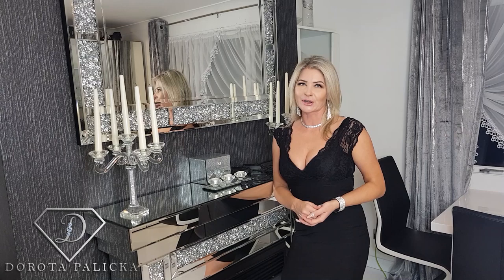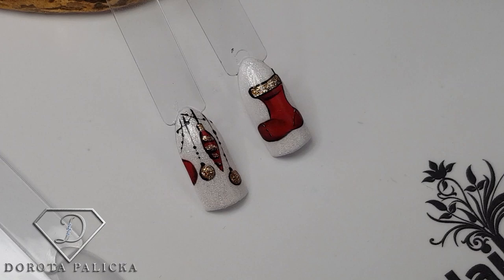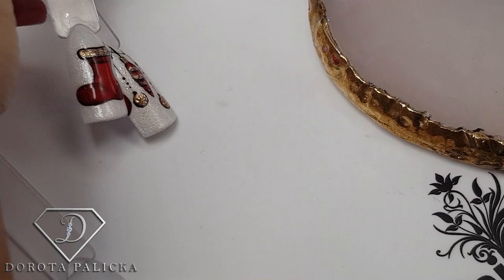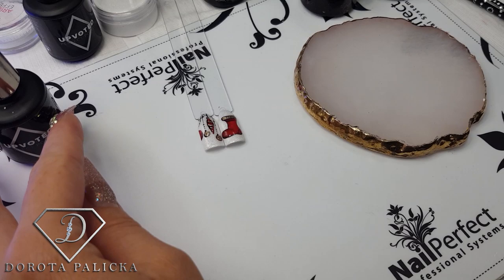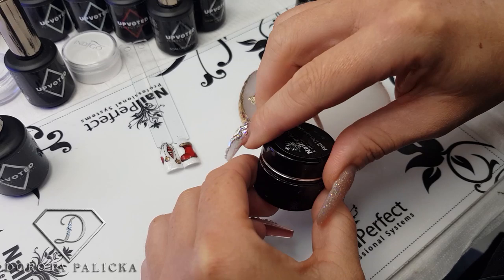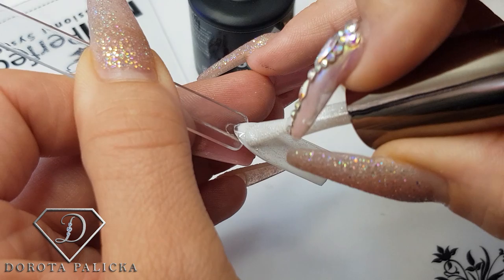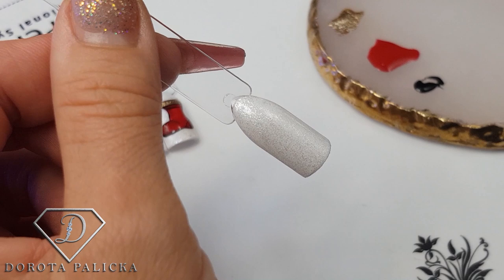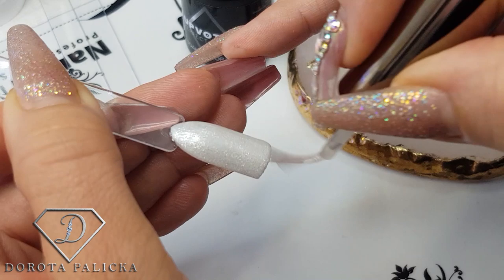#37 Christmas nails tutorial 2019. Xmas sock nail art. Christmas nail compilation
Christmas nails ideas. Xmas red and gold nail art.

I'm here every Monday afternoon and some Wednesdays with you to give you free nail education 🤗 to help you expand your nail career. Hope you enjoyed this tutorial. If so please share it for me ❤❤❤

Join this tier and see more videos on my
You Tube channel you will be helping keep me going with all the Free nail education I provide on my Channel.
You will also receive my love and gratitude. ❤️

Products used: .